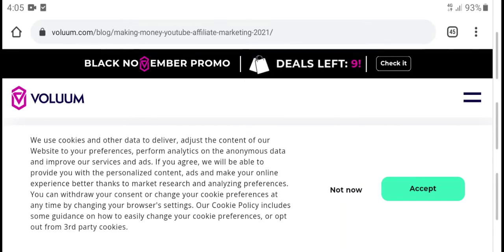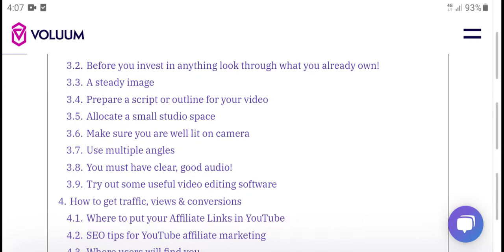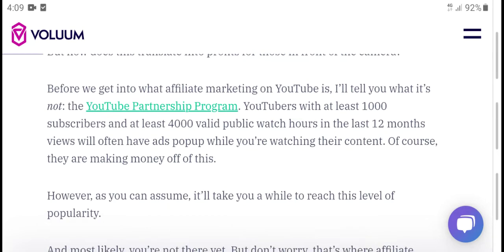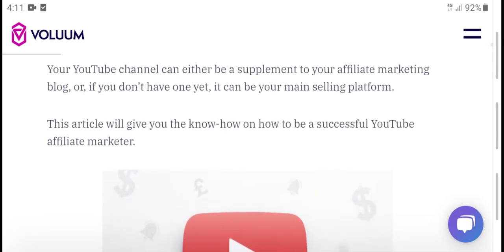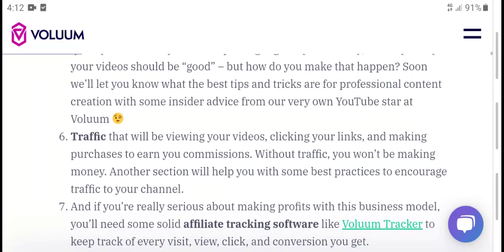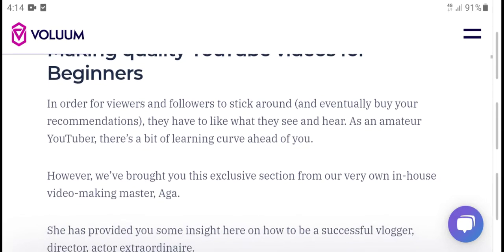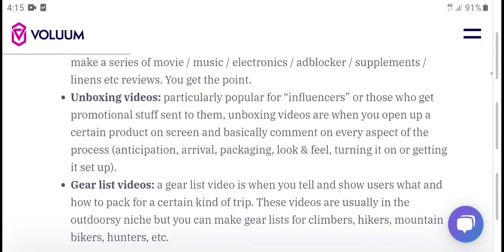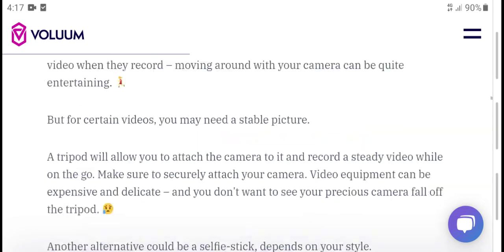Rashid channa tv || Making Money with YouTube Affiliate Marketing 2021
Video about ||
!!!  Voluum Affiliate Tracker
BACK TO ALL ARTICLES
Search for:
INDUSTRY
Making Money with YouTube Affiliate Marketing 2021
by
Katrina Hier
8th Jul 2021
17 minute read
Video content is becoming more and more prevalent on nearly every online channel. For those in affiliate marketing, YouTube is one of the most promising routes to profits.

Of course, out of all the video platforms out there, the King of video remains YouTube.com – with over one billion hours watched a day by over 2 billion viewers from around the world, it’s a unique platform that offers tons of traffic.

The Office - hours of YouTube traffic
source
Table of Contents  hide
1. What exactly is Youtube affiliate marketing?
2. What you need to be a YouTube affiliate marketer:
3. Making quality YouTube videos for Beginners
3.1. Types of YouTube affiliate marketing videos to promote
3.2. Before you invest in anything look through what you already own!
3.3. A steady image
3.4. Prepare a script or outline for your video
3.5. Allocate a small studio space
3.6. Make sure you are well lit on camera
3.7. Use multiple angles
3.8. You must have clear, good audio!
3.9. Try out some useful video editing software
4. How to get traffic, views & conversions
4.1. Where to put your Affiliate Links in YouTube
4.2. SEO tips for YouTube affiliate marketing